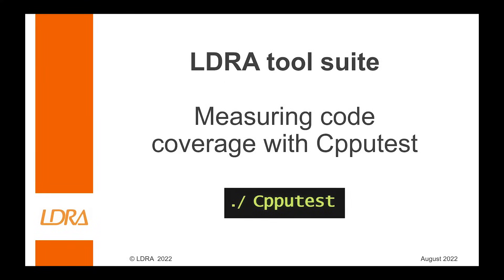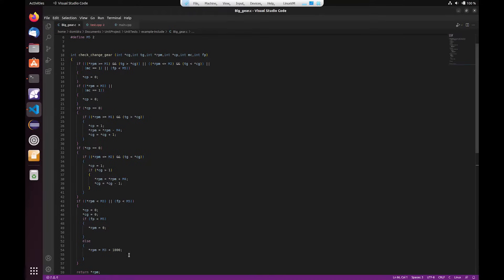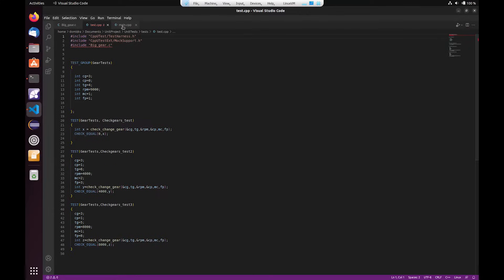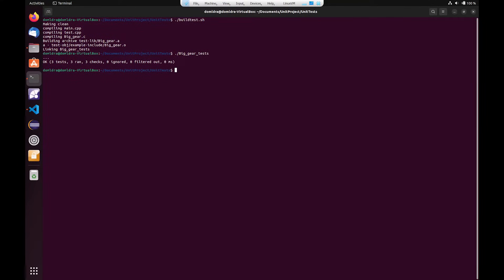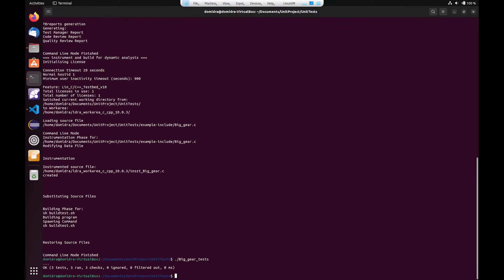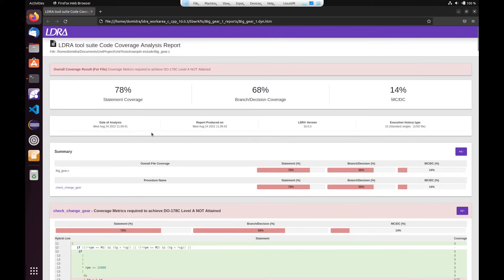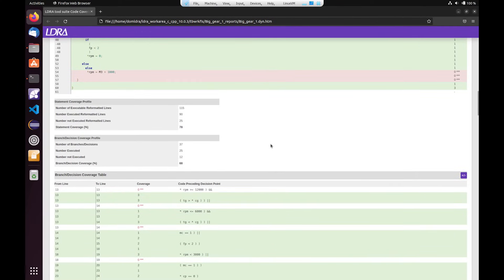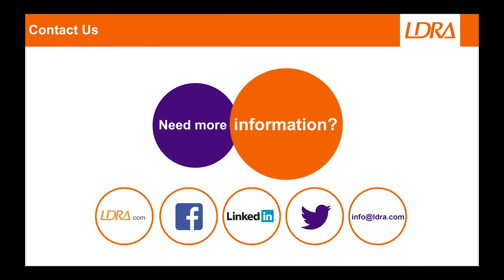Measuring code coverage with CPPuTest and the LDRA tool suite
When manual unit tests are created using test frameworks such as CppUTest, there is often a challenge for developers working on projects that are to be compliant with  functional safety standards (IEC 61508, ISO 26262, IEC 62304...) This video explains how that can be achieved without modifying or adapting the test cases.

0:12 Test Build and Execution
2:02 Instrumentation of unit test example
3:09 Execution of instrumented unit test example
3.06 Review HTML Coverage Report
4:33 Outro